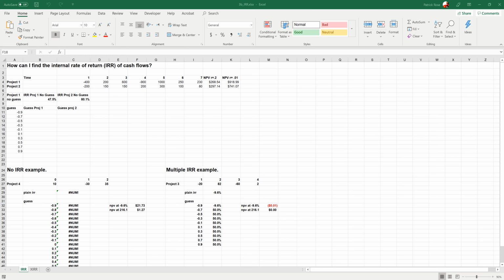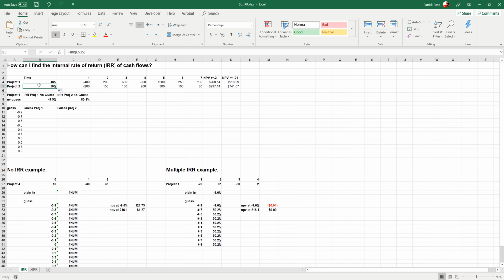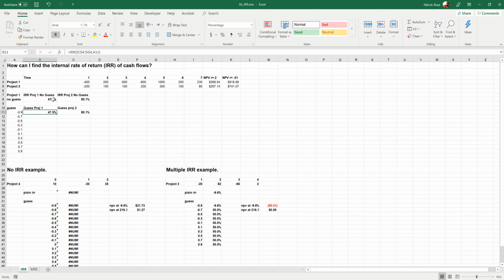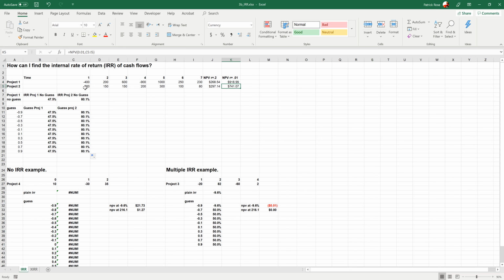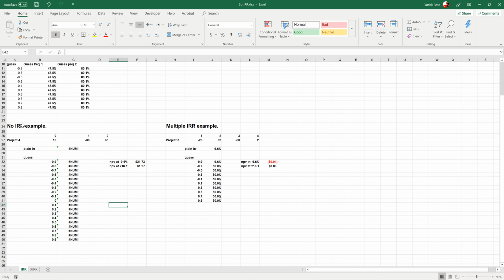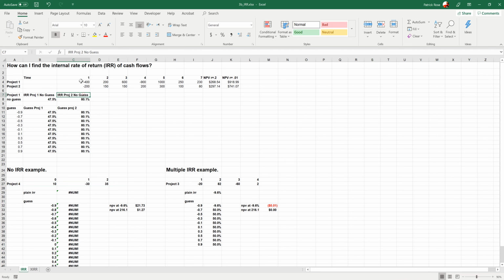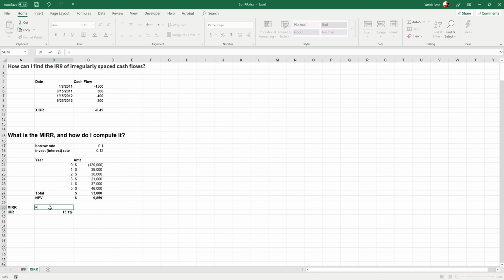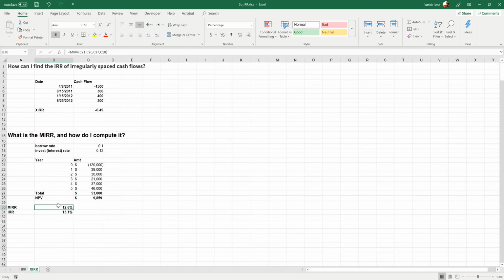3b IRR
The videos on my channel are intended as a tutorial for colleges students enrolled in a DSS course at the State University of New York - Korea. Each video covers a different chapter from one of the required textbooks for this course listed below. The spreadsheet examples used in the video are provided freely by the authors as companion materials to the books and belong to their respective owners; I or this channel does not claim any right over them. The videos are not meant as a substitute for purchasing the books; only as a supplement to the course to assist students with learning.

1. Microsoft Excel 2019 Data Analysis and Business Modeling 6ed., Winston, L. Wayne, Microsoft Press; (April 25, 2019)

2. VBA for Modelers: Developing Decision Support Systems with Microsoft Excel 5ed., Albright, S. Christian, Cengage Learning; (April 23, 2015)